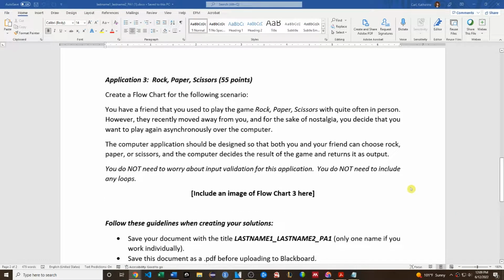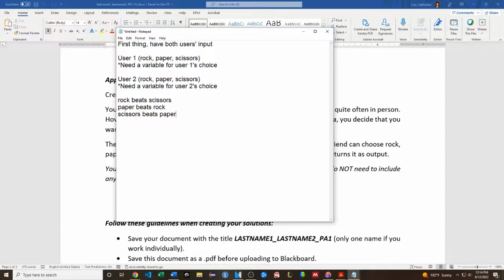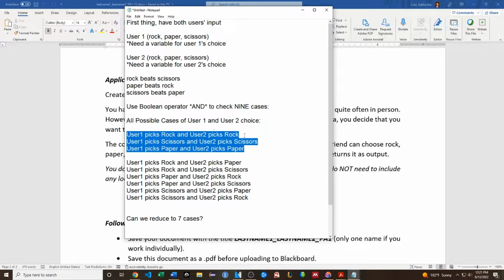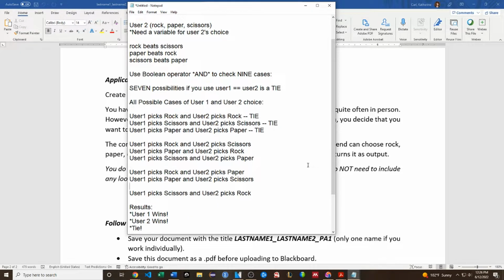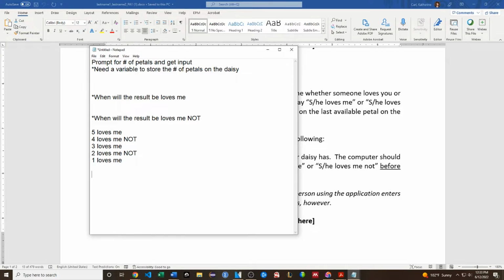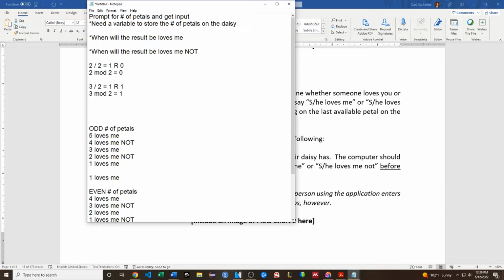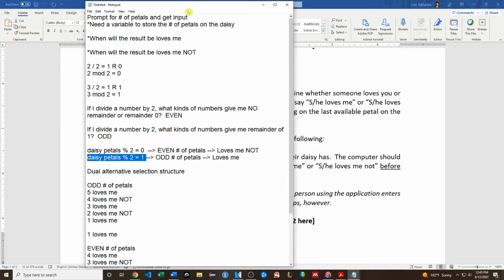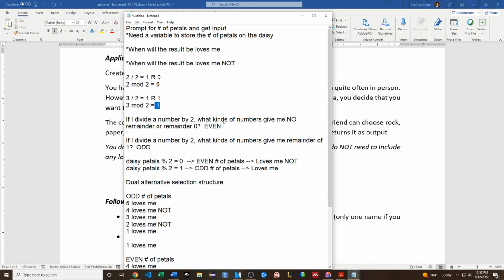PA 1 Remote Lab Session